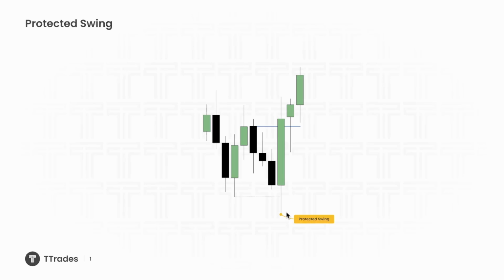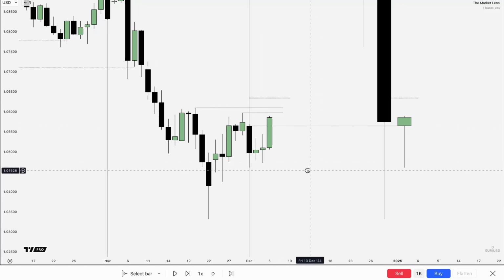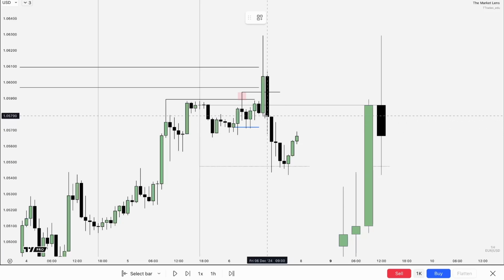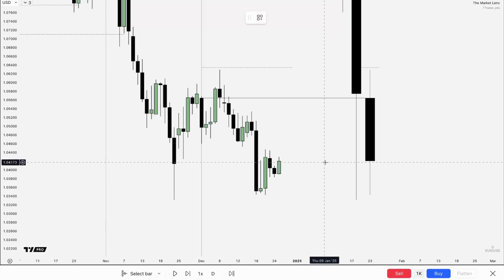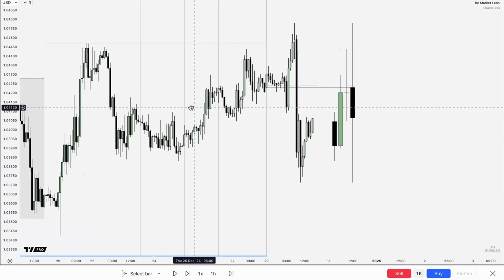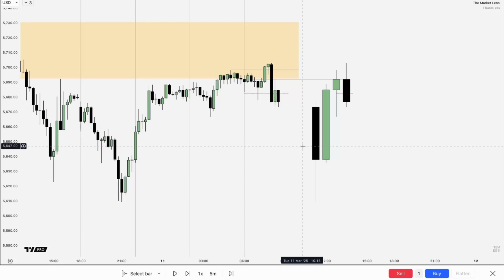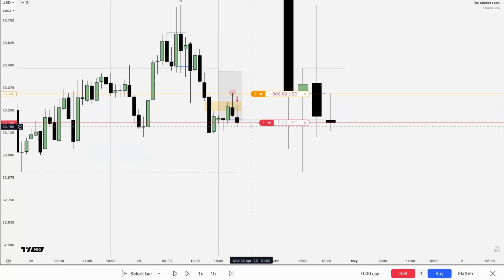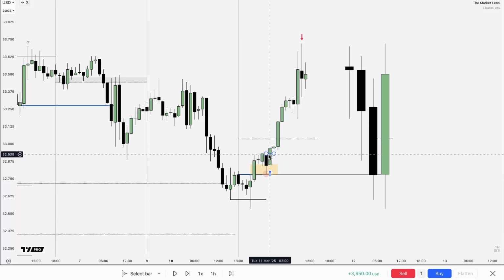Protected Swings – Understanding Trend and Invalidations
In this video I go over how I use protected lows to follow trends and also to use as areas of invalidation.

0:00 Intro
0:19 PDF
2:52 Example 1
5:49 Example 2
12:40 Example 3
16:36 Outro